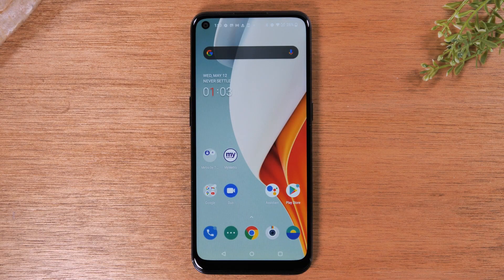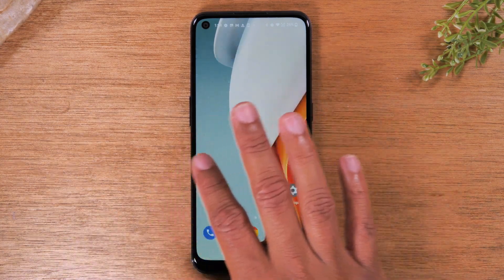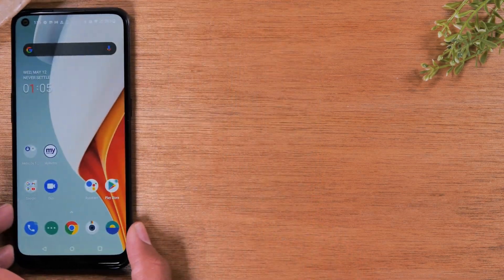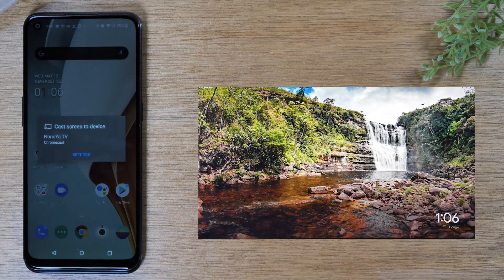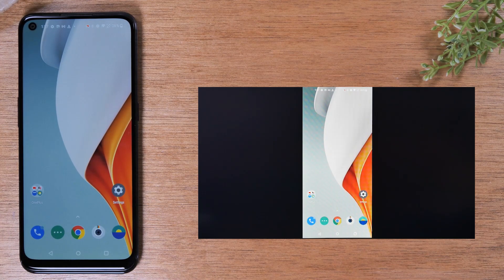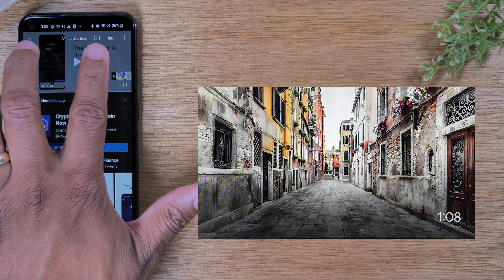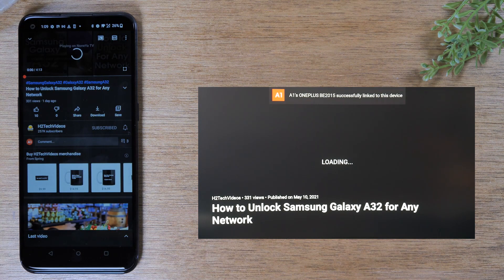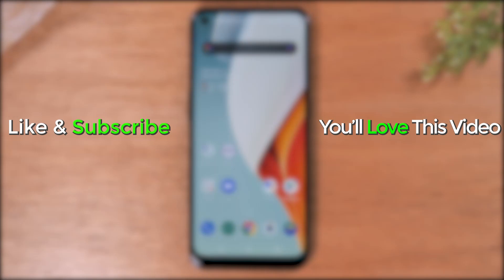OnePlus N100 How to Mirror Your Screen to a TV | H2techvideos | OnePlus N100 Play on TV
Learn how to mirror your OnePlus N100 screen to your tv! Learn how to mirror everything on your screen or to just play netflix, youtube, or hulu on your tv from your phone. Nord N100 | OnePlus Nord N100

OnePlus N100 How to Mirror Your Screen to a TV | H2techvideos | OnePlus N100 Play on TV oneplus nord n100 screen mirroring